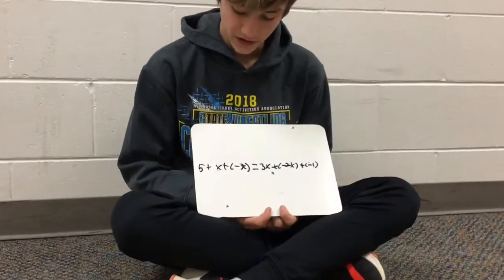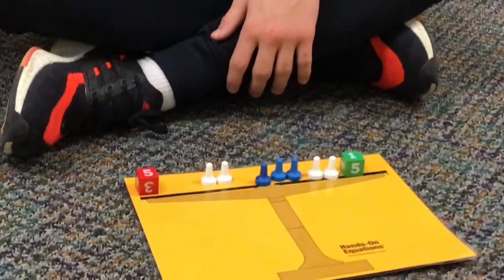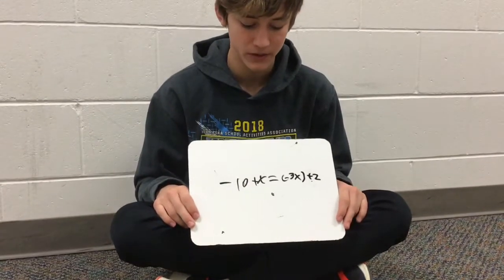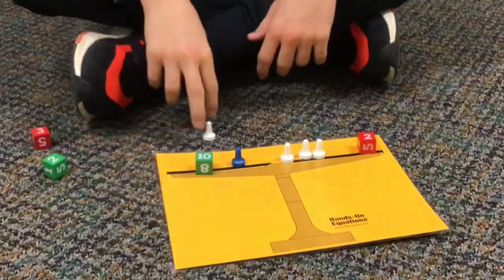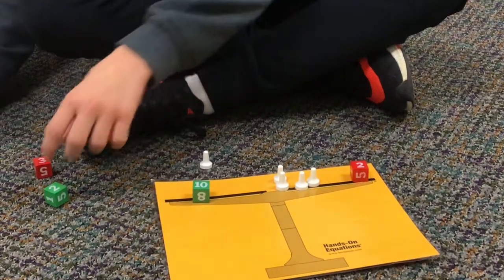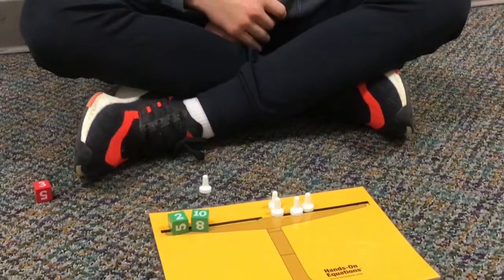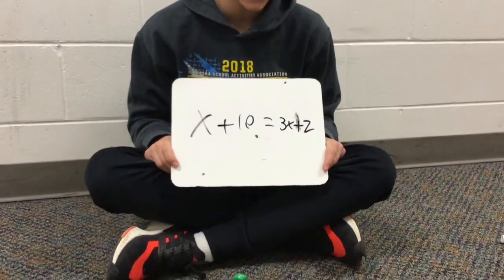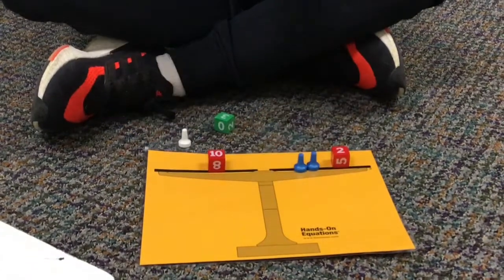Hands on Equations with Logan S 2nd Period - 2021